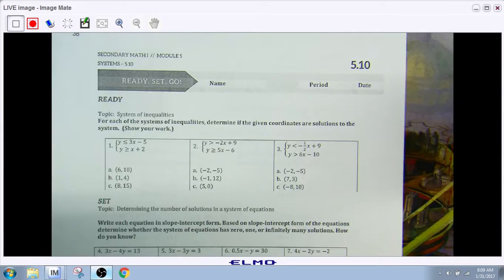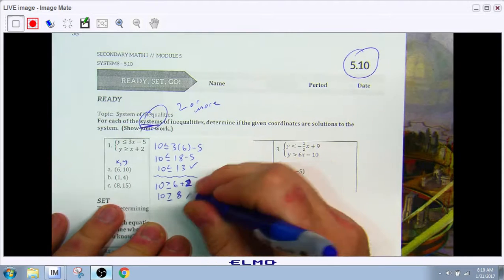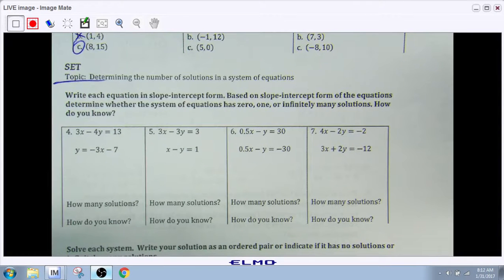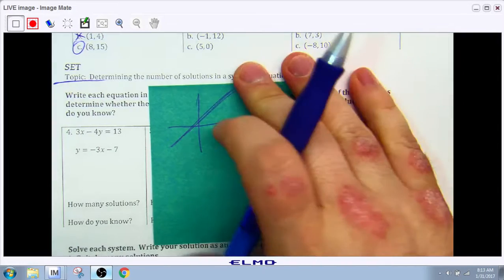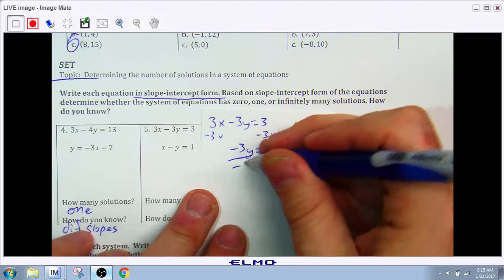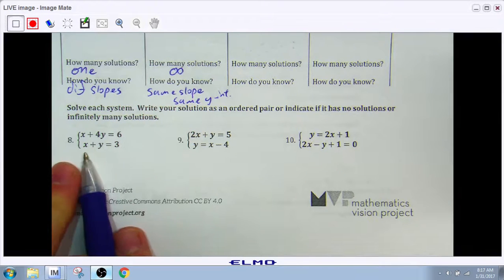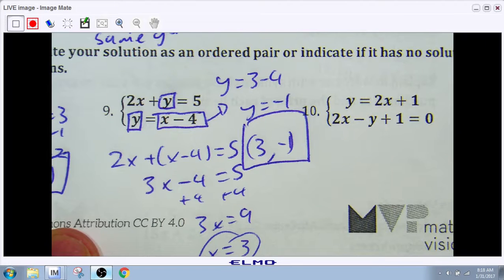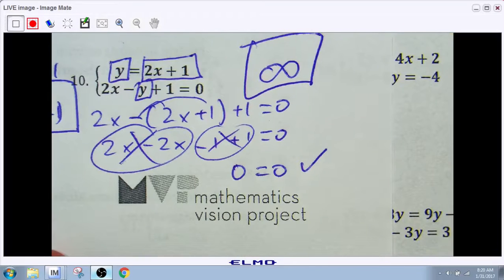5.10 Homework Helper